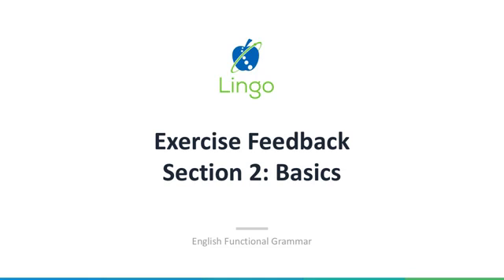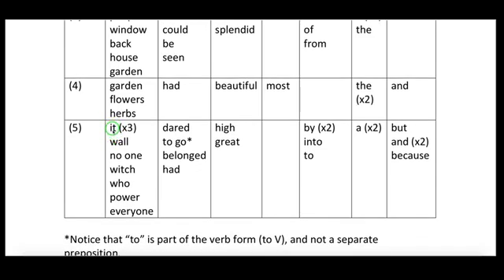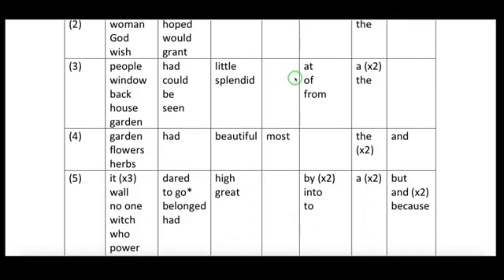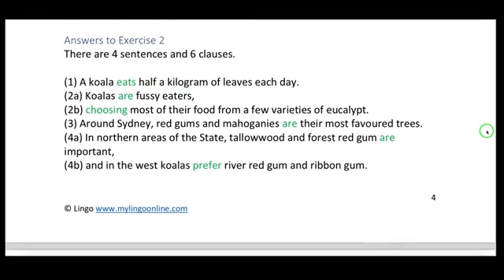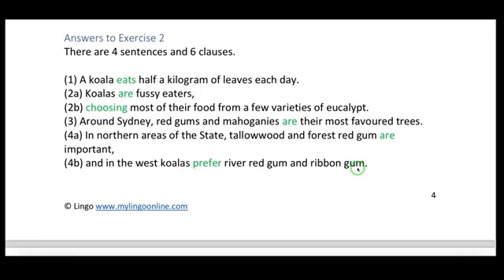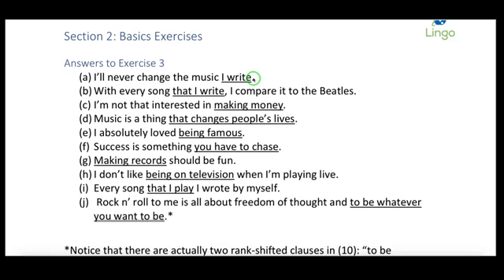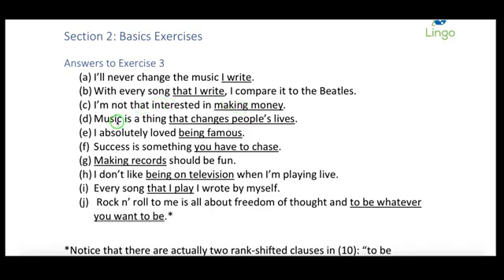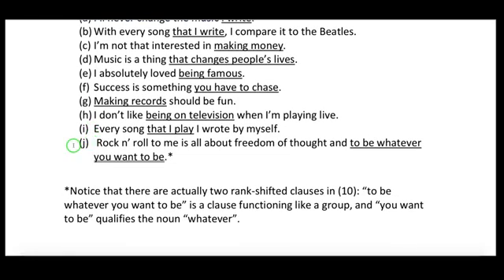Section 2 Exercise Feedback